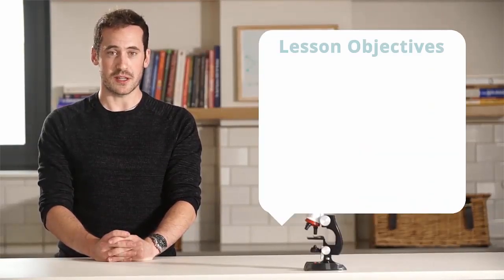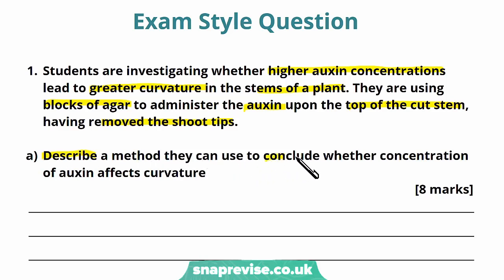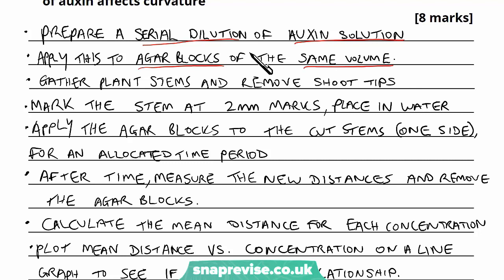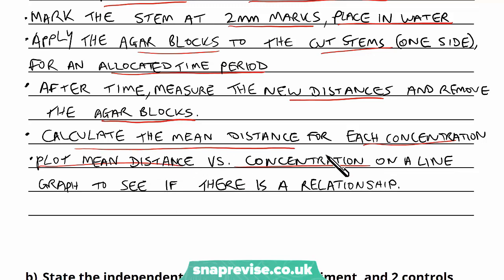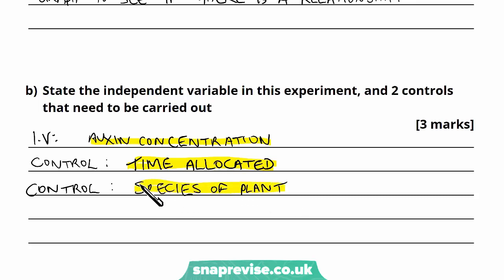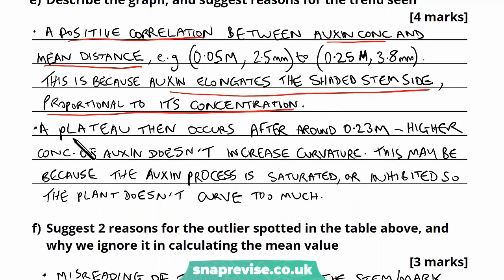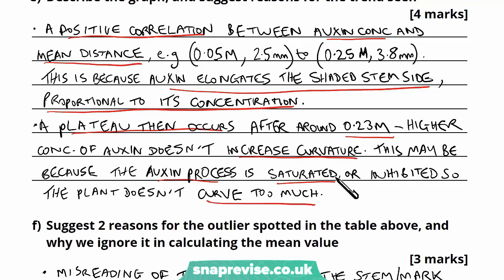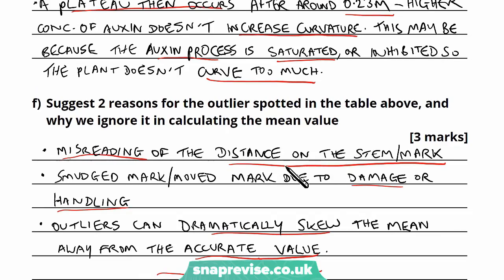Practicals: Plant Responses Exam Questions | A-level Biology | OCR, AQA, Edexcel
Practicals: Plant Responses Exam Questions in a Snap!

created by Adam, Biology expert at SnapRevise.